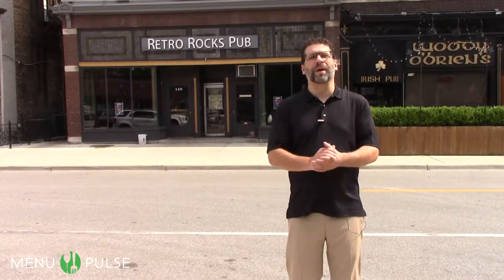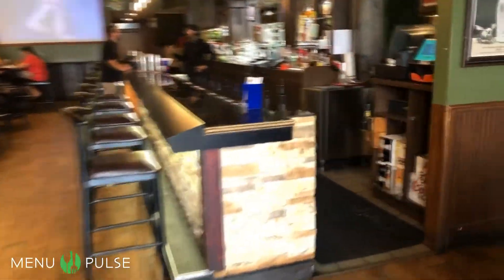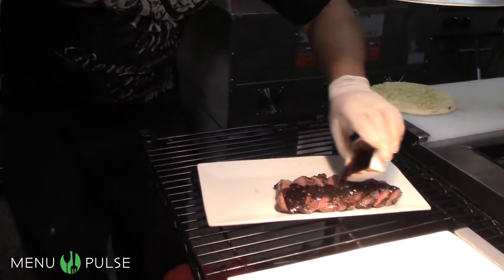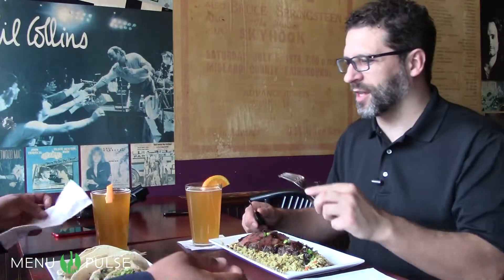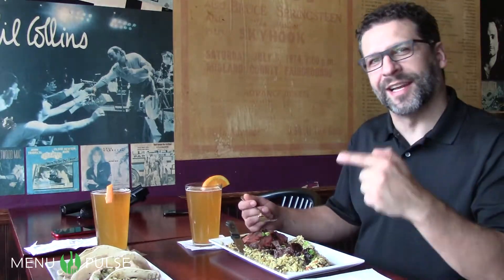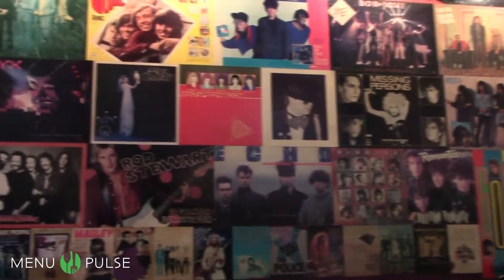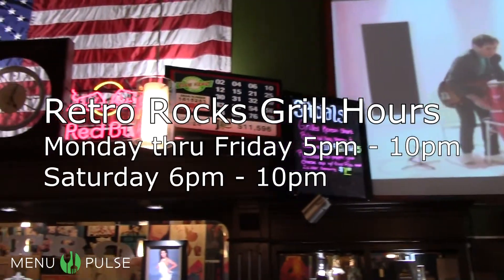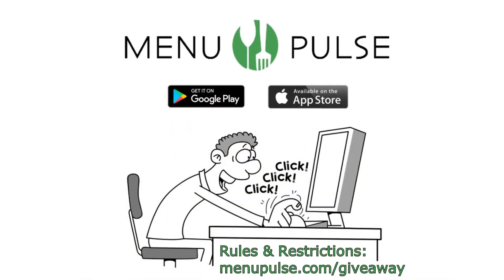Menu Pulse reviews Retro Rocks in Saginaw, Michigan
Did you know about the amazing menu at @Retro Rocks?  We visited to sample their unique cuisine, and we were not disappointed!  If you live in the Great Lakes Bay region (Midland, Bay City, or Saginaw), you have to come treat yourself to a meal at Retro Rocks.

Make sure and take a picture of your meal and review it